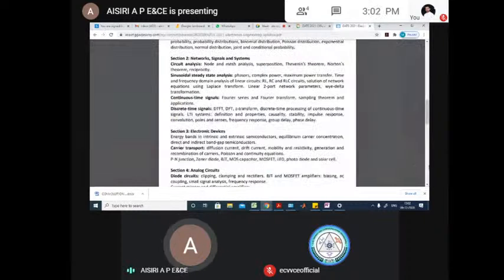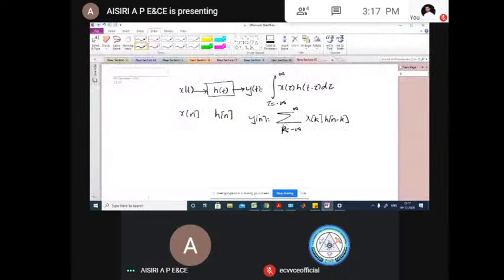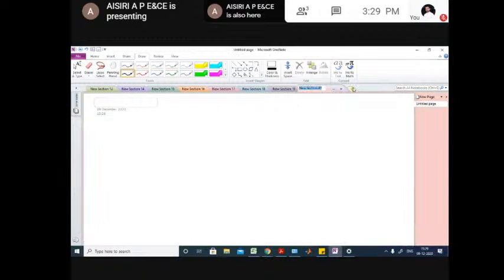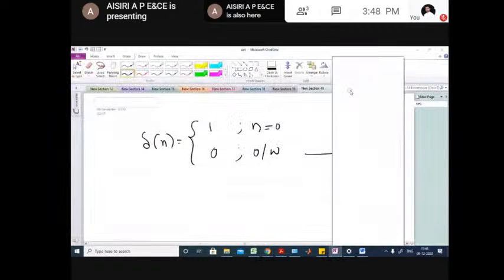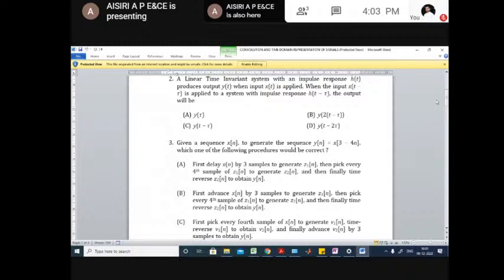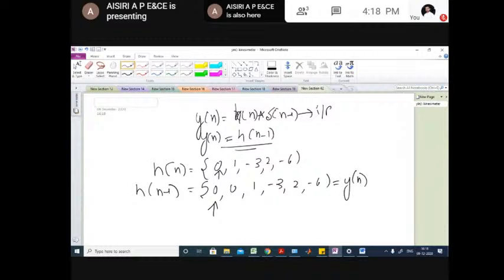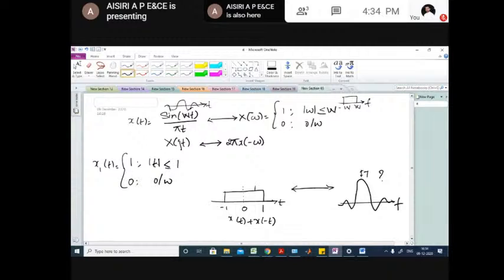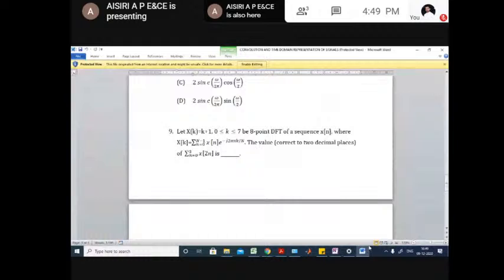Day 3: GATE Training - Session on Signals and System | Department of ECE | VVCE | Mysore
The Department of Electronics and Communication Engineering, VVCE, mysuru, is creating a platform for GATE aspirants to take up the GATE exams Confidently.

Day 03: Signals and Systems

                        Resource Person:

Dr. Sandeep R                             Prof. Aisiri A P
Associate Professor,                   Assistant Professor,
Dept. of ECE,                                Dept. of ECE,
VVCE - Mysuru                             VVCE - Mysuru